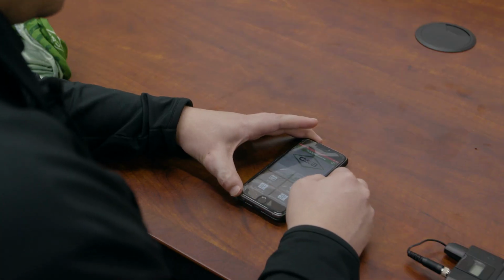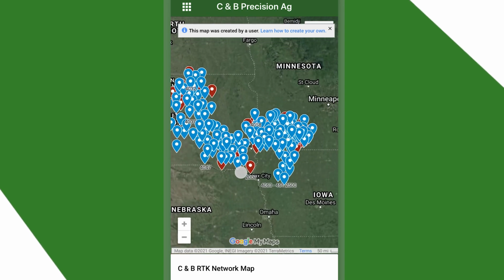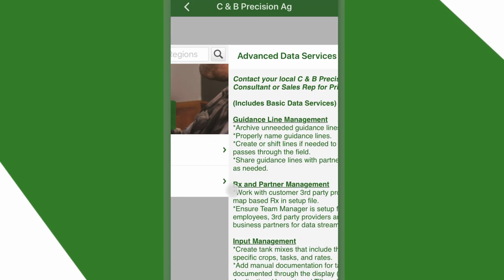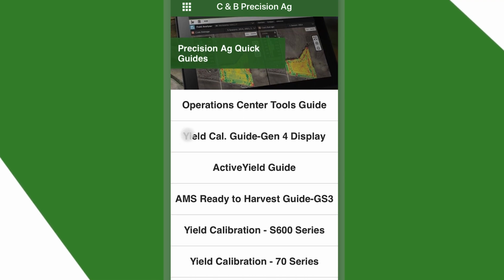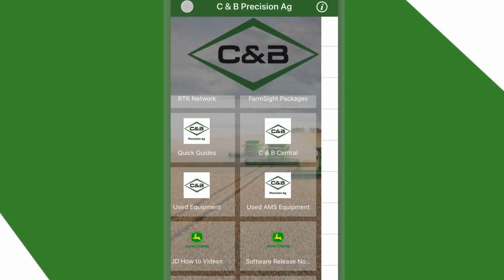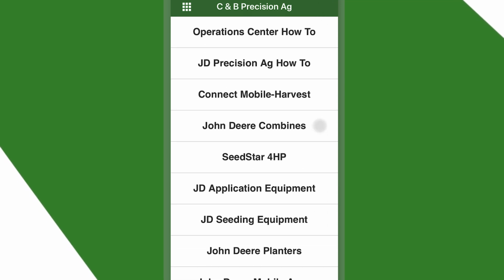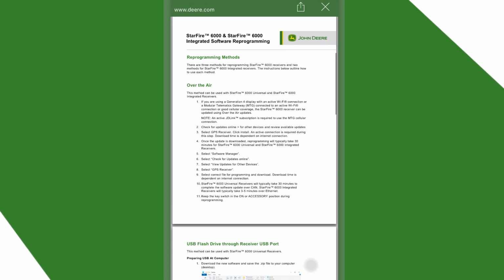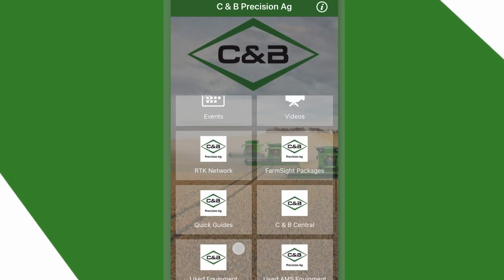Virtual Tech Days 2021 - Day 3: C & B Operations Precision Ag App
Wade Stein, Precision Ag Support Rep for C & B Operations, is ready to go over the C & B Operations Precision Ag App.  He will guide us through each of the buttons and their functions, such as the Events & Video Button, RTK Network, Quick Guides, etc.

0:00 - Intro
0:15 - Contact Us Button
0:36 - Events & Video Buttons
0:48 - RTK Network Button
1:23 - C & B FarmSight Packages Button
2:02 - Quick Guides Button
2:55 - C & B Central Button
3:05 - Used Equipment Button
3:12 - John Deere How To Videos Button
3:35 - John Deere Software Release Notes Button
4:20 - John Deere Links Button
4:33 - Satellite Predictor
4:47 - C & B Promotions, Locations & Employment Opportunity Buttons